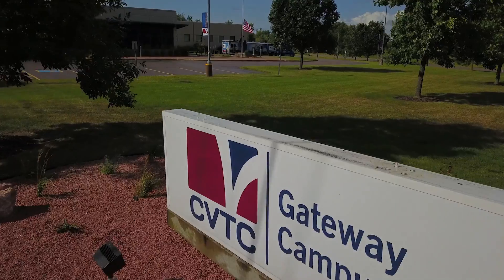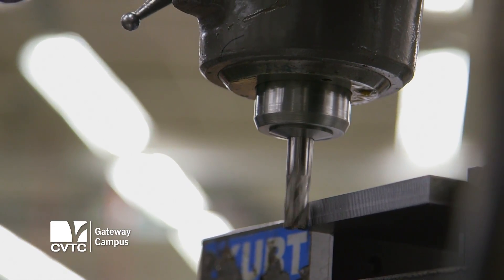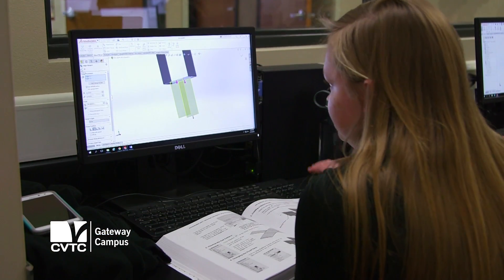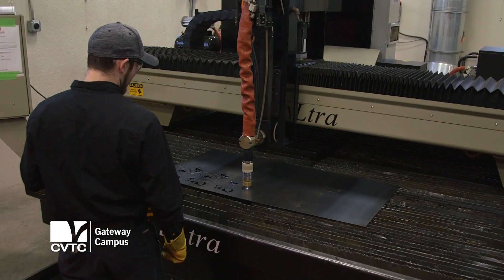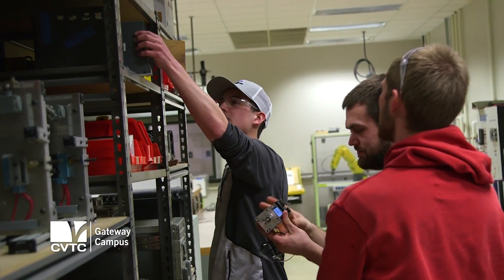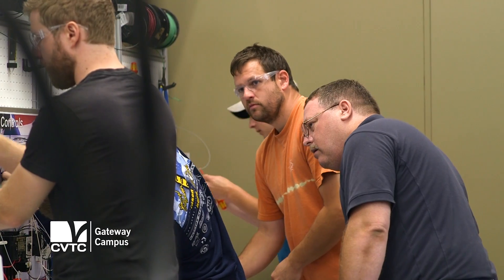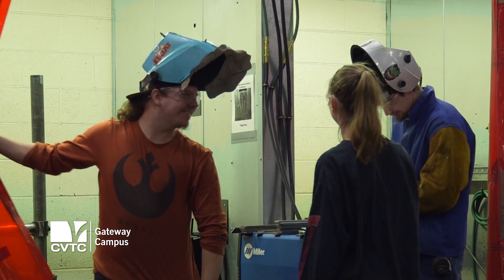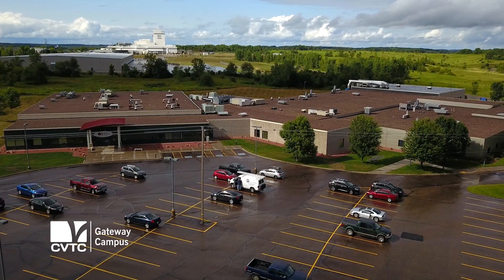CVTC Gateway Campus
Take a tour of our Gateway Campus! Part of our Gateway Campus, the Manufacturing Education Center is home to programs like Industrial Mechanics and Welding. The building features a class 100 clean room and state-of-the-art welding lab. The CVTC Applied Technology Center in Eau Claire, Wisconsin, is designed to accommodate the development of business start-ups for microfabrication and other advanced manufacturing technologies. Move your project to commercialization faster with access to the latest equipment and technology.

cvtc.edu/eeo